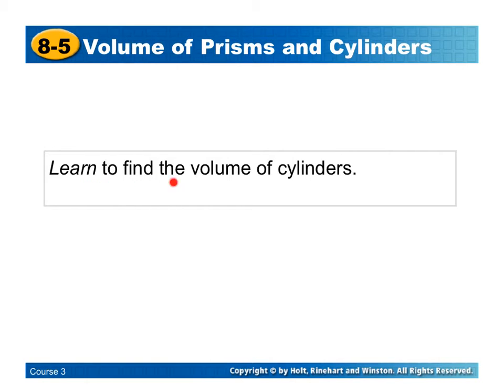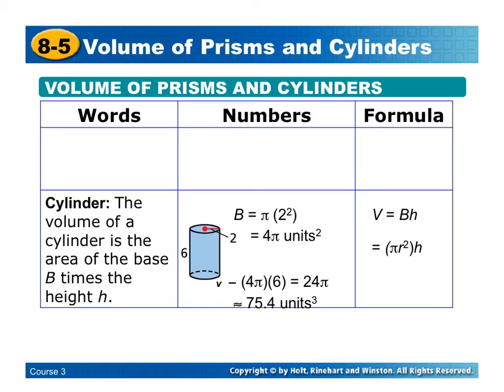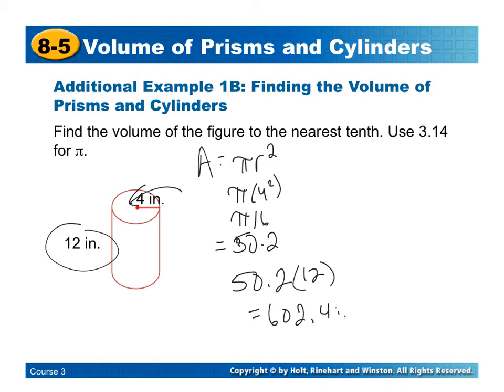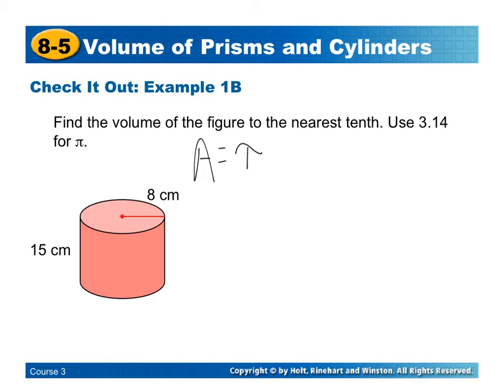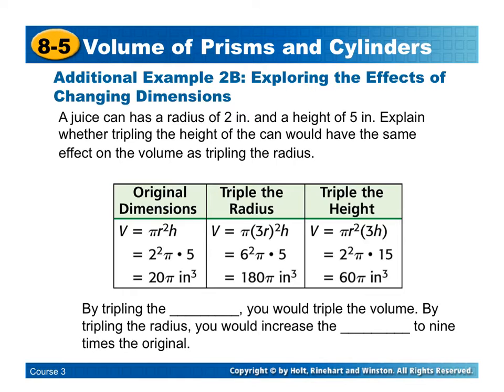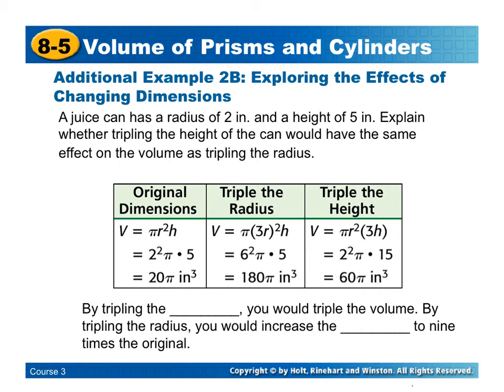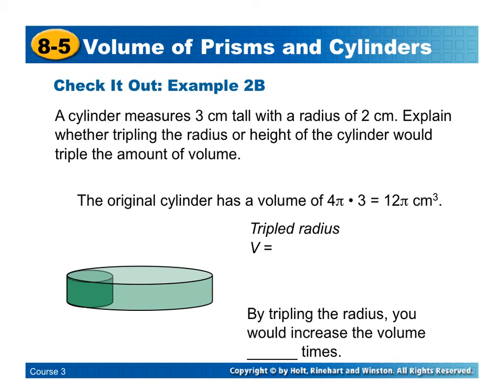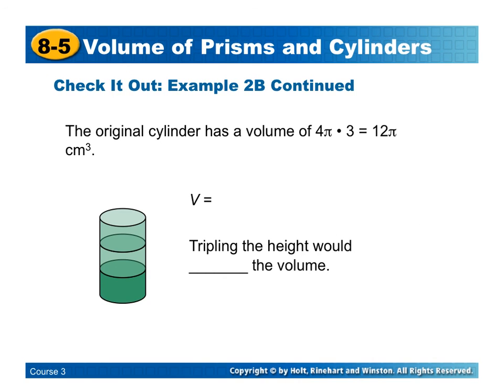PreAlg Volume of a Cylinder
Exploring volume of a cylinder.